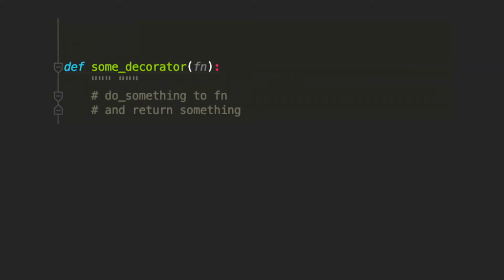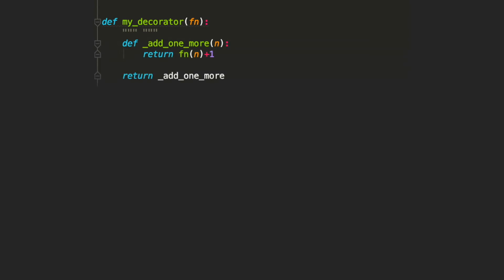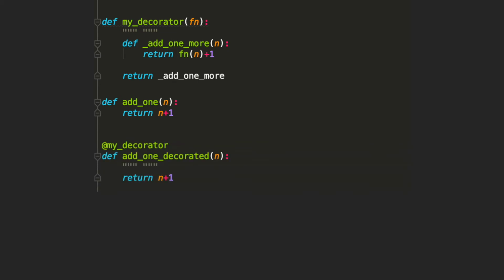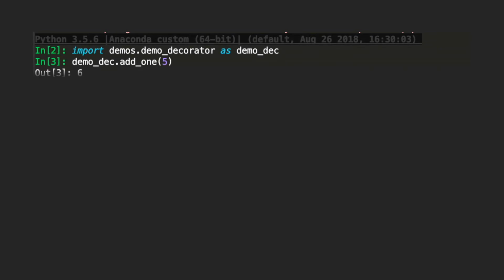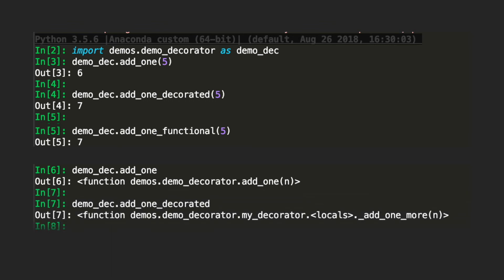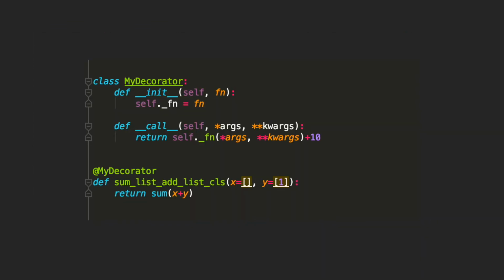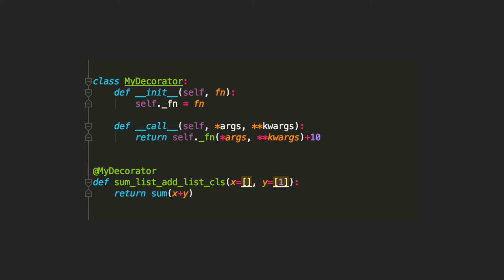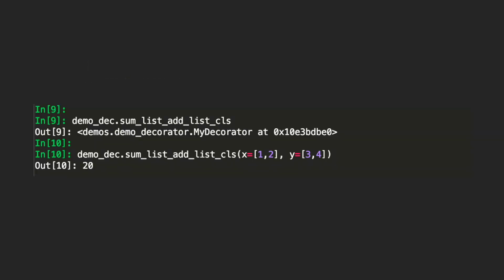A Primer of Decorators in Python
This video is part of Python Programming series.

Decorators may be a little confusing to some people. Here I try to describe it in simple terms.

Hope you will find this helpful.